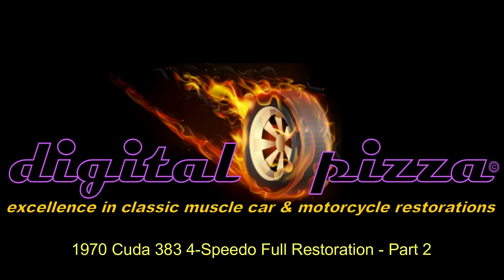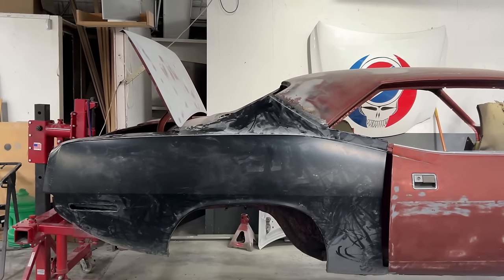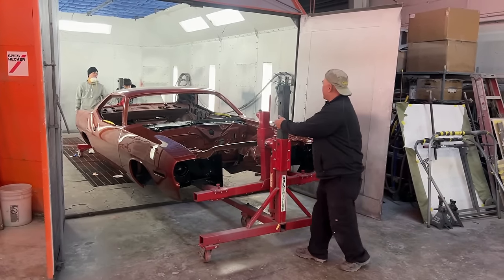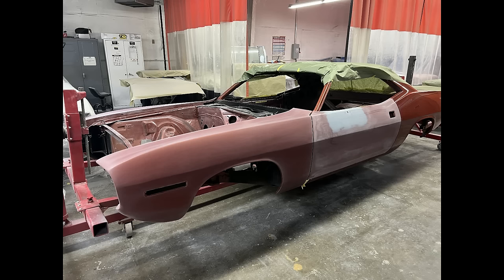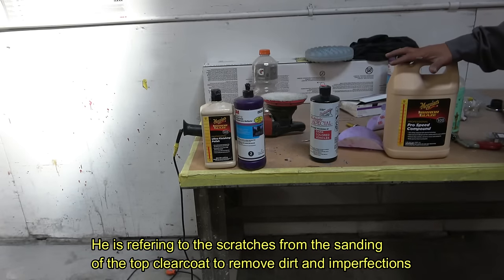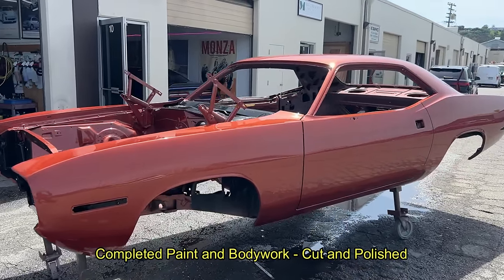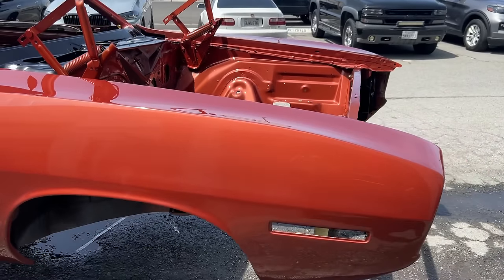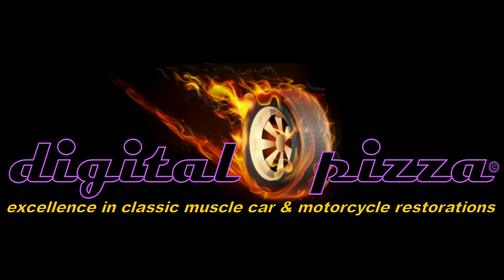1970 383 4 Speed Plymouth Cuda Baracuda Full Ground Up Restoration Series - Part 2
Video series presented by Peter Rose, digitalpizza.com on the Frame off Restoration Process of  a 1970 Plymouth Cuda 383 4 - Speed in FK5 Deep Burnt Orange